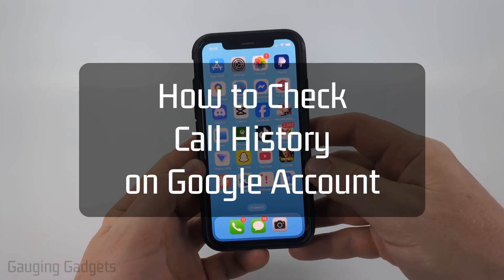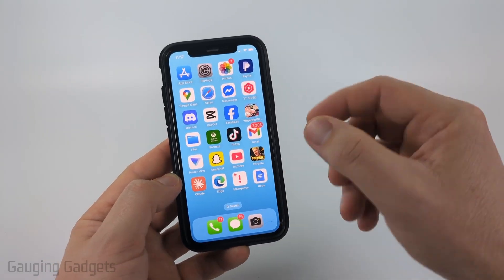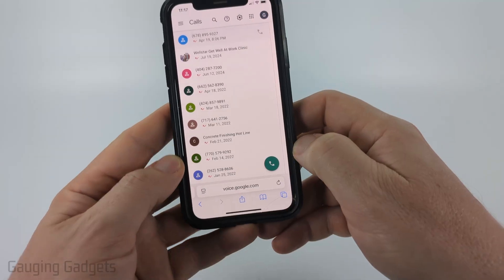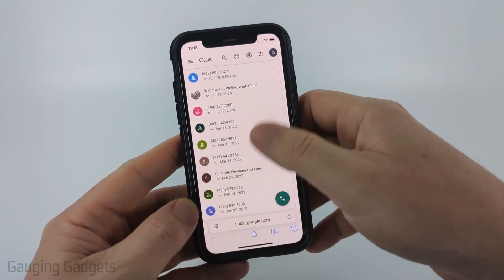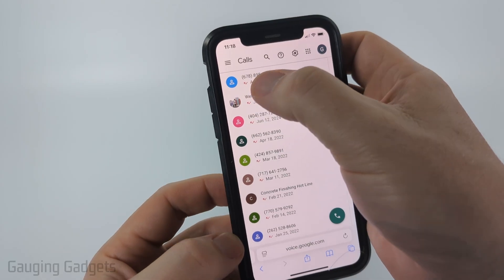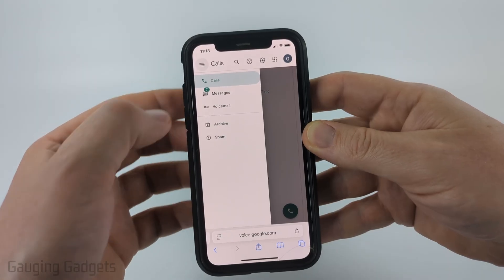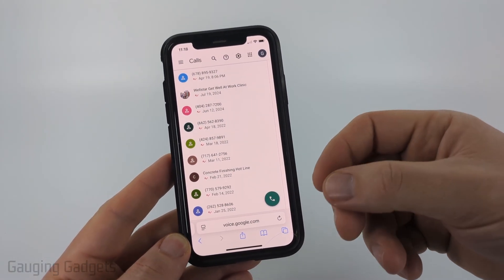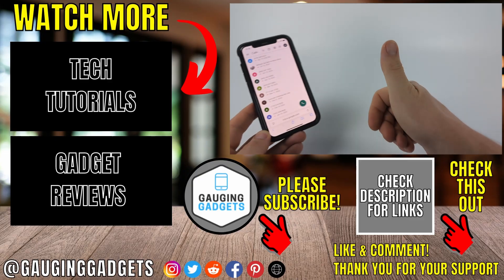How to Check Call History on Google Account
How to Check Call History on Google Account? View your phone call logs synced with Google. In this tutorial, I’ll show you step by step how to see your call history in your Google Account using Google Voice, as well as where to find call details like time, date, and duration. This means you’ll know exactly how to review or download your Google call records from any device.